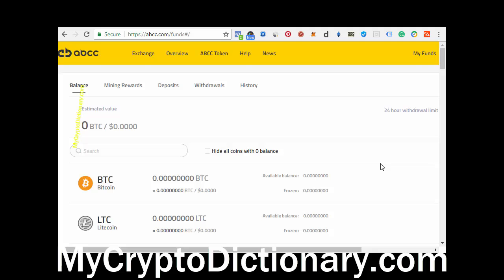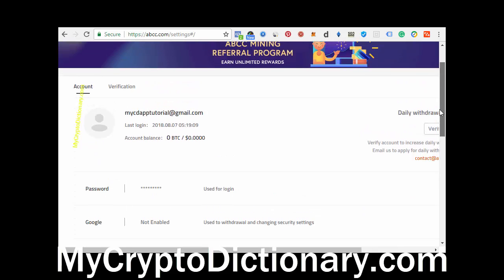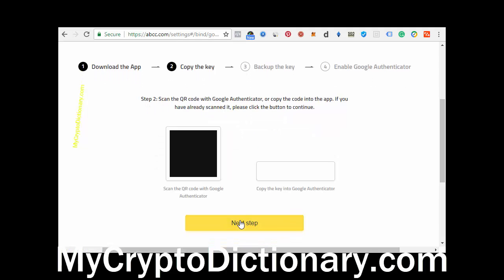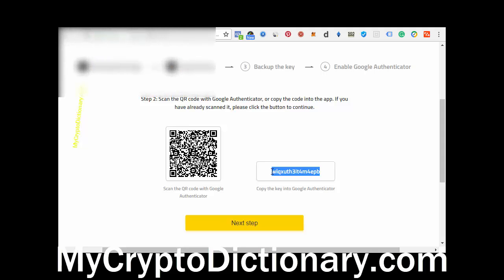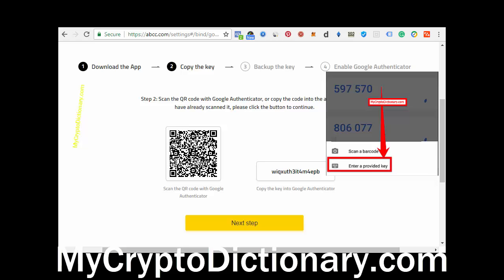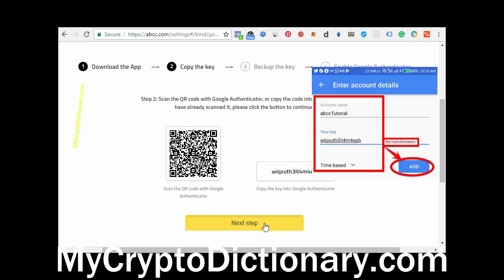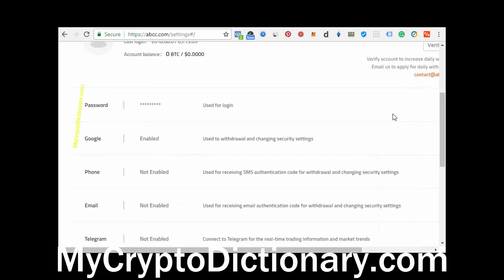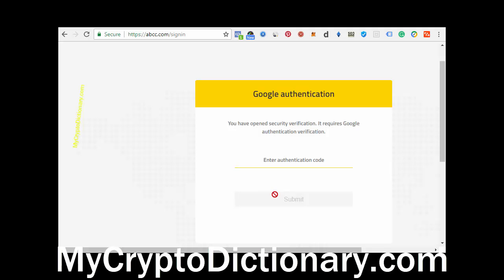How To Activate Google Authenticator On ABCC Exchange - ABCC Exchange 101 Videos - MyCDApp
Start earning crypto daily via our app, MyCryptoDictionary App

ABCC Exchange A-Z Guide: A Complete Tutorial series on how to use ABBC Exchange for Newbies
ABCC Exchange 101 - How To Activate Google Authenticator On ABCC Exchange

ABCC Token (AT) is available now! Invitation code: e5d11e.
Trade-to-Mine and earn AT rewards.
Earn 20% from your Level 1 Referral and 10% from your Level 2 Referral for their trading fees.
The referee can also enjoy extra 10% of his trading fees.

For free access to full text, screenshots and all videos in this tutorial series are available

Cryptocurrency has its risk and could cause a loss due to volatility. Kindly do your research before investing, trading or registering with any platform discussed.